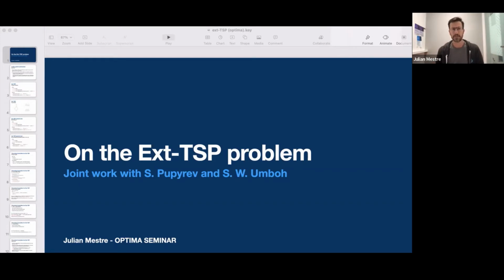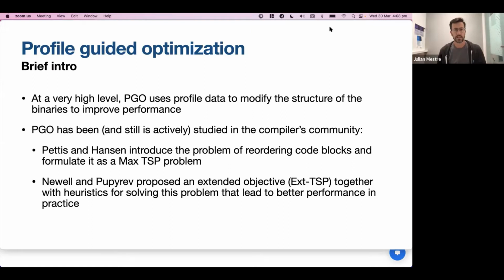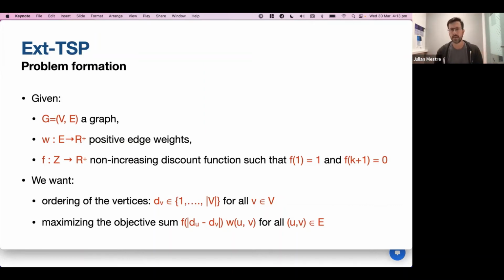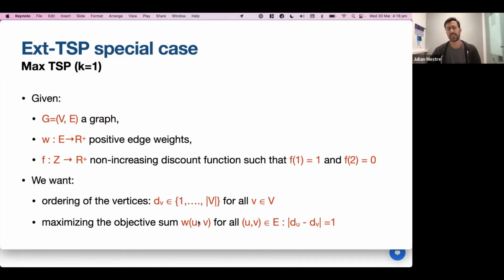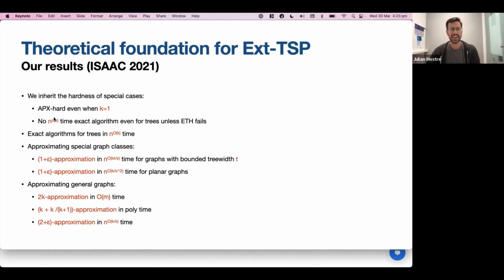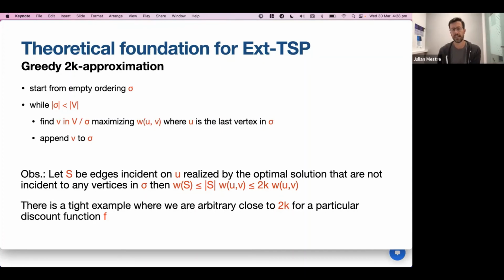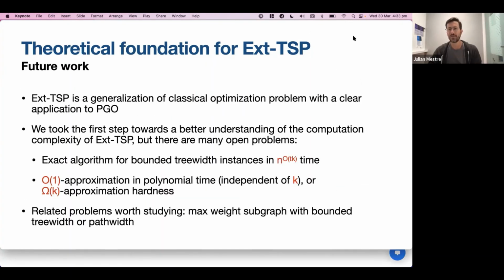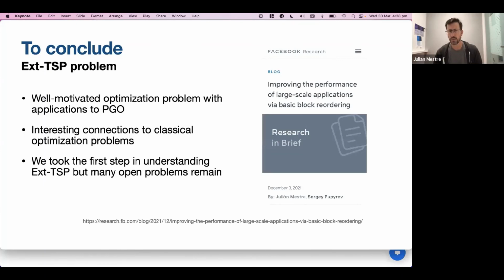Theoretical Foundations of Profile Guided Binary Optimization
Profile-guided binary optimization (PGO) is an effective technique in modern compiles to improve performance by optimizing how binary code is laid out in memory. At a very high level, the idea is to collect information about typical executions and then use this information to reorder how code blocks are laid out in memory to minimize instruction cache misses, which in turn translates into running time performance gains. Given a graph G=(V, E) where vertices represent blocks of code and edges represent jumps, the objective is to find an ordering of V leading to fast executions. Ext-TSP is an objective function over vertex orderings that has been empirically shown to be well correlated with performance gain of the reordered binary. The problem generalizes the classical MAX-TSP objective and the maximum bandwidth-bounded subgraph problem. We show that Ext-TSP is APX-hard to approximate in general, and we give a (k + 1)-approximation algorithm for general graphs and a PTAS for some sparse graph classes such as planar or treewidth-bounded graphs. Interestingly, the problem remains challenging even on very simple graph classes; indeed, there is no exact n^{o(k)} time algorithm for trees unless the ETH fails. We complement this negative result with an exact in n^{O(k)} time algorithm for trees. This is joint work with S. Pupyrev and S. W. Umboh.

Bio: Julian is an Associate Professor at the School of Computer Science at the University of Sydney and a Research Scientist at Meta. He is broadly interested in the design and analysis of efficient algorithms for combinatorial optimization problems such as covering, scheduling, routing and matching problems.